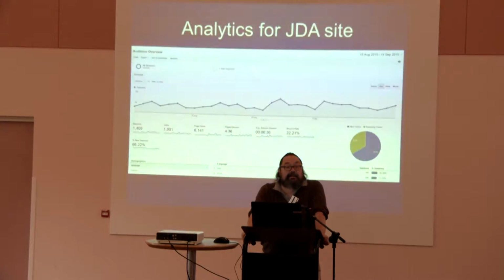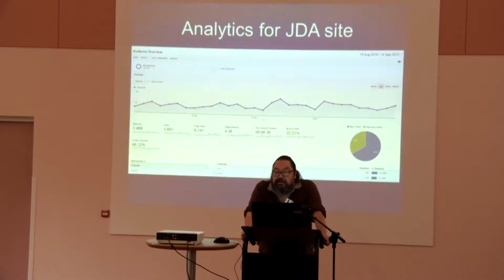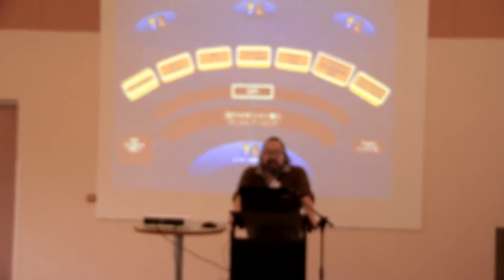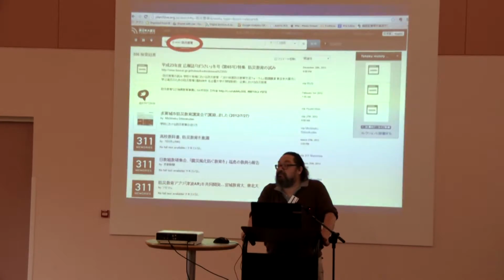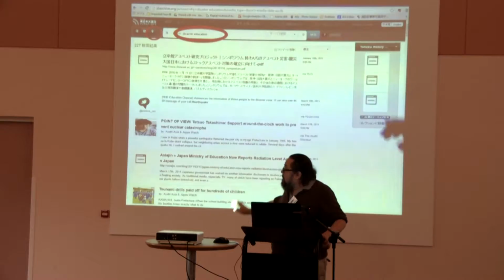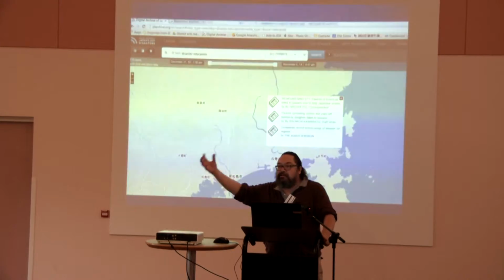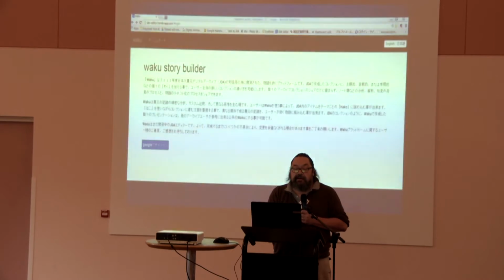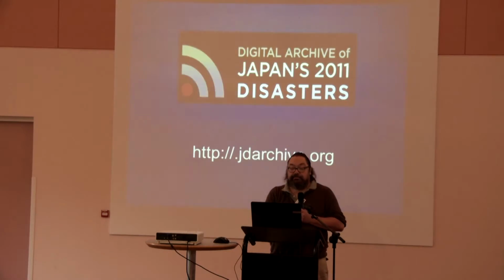The 26th EAJRS conference, Leiden – Bestor, Theodore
Theodore Bestor

Representing Harvard university. Reischauer institute of Japanese studies

English: “Archiving in almost real time: Harvard's digital archive of Japan's 2011 disasters”

Japanese: リアルタイムでのアーカイビング：2011 年東日本大震災デジタルアーカイブ

Lecture presented at the 26th European Association of Japanese Resource Specialists conference of 2015 in Leiden, The Netherlands.

This conference was hosted by Leiden University, Leiden University Libraries and the
Netherlands Association of Japanese Studies.  The recording of these presentations has been made possible by generous support from the Isaac Alfred Ailion Foundation.